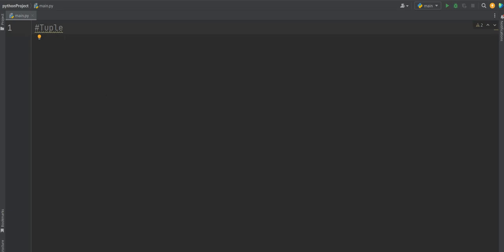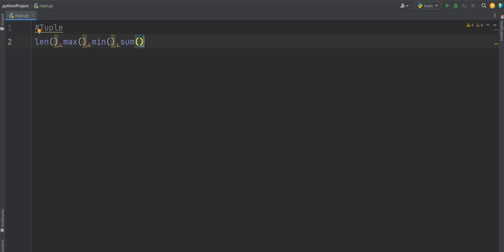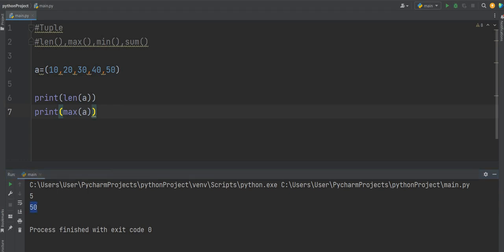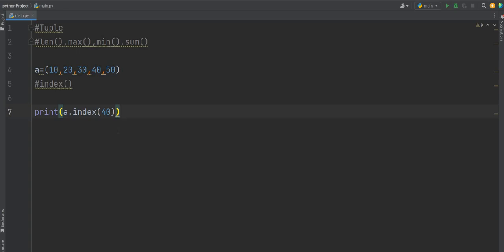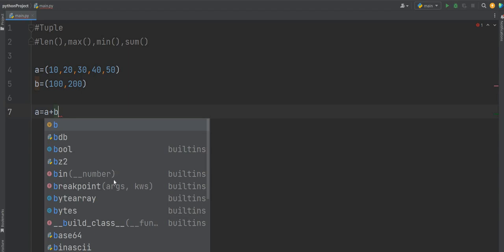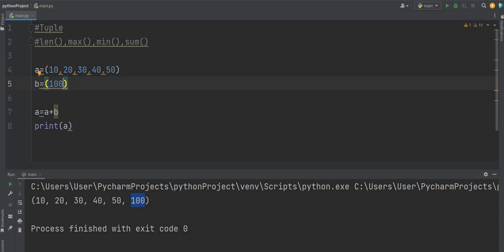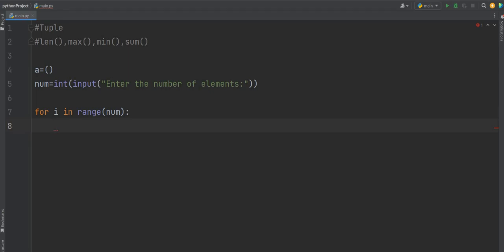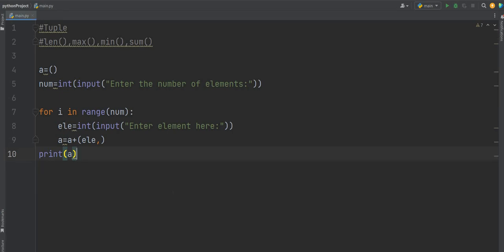Tuple part 2